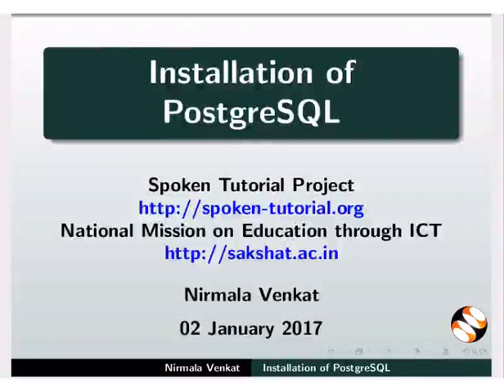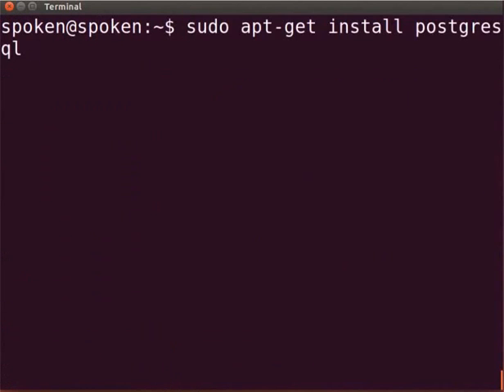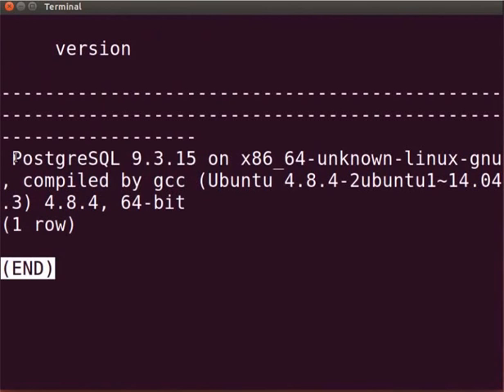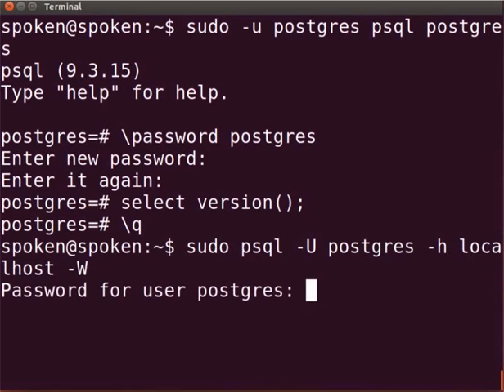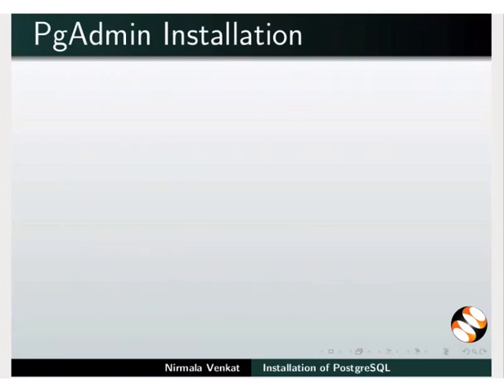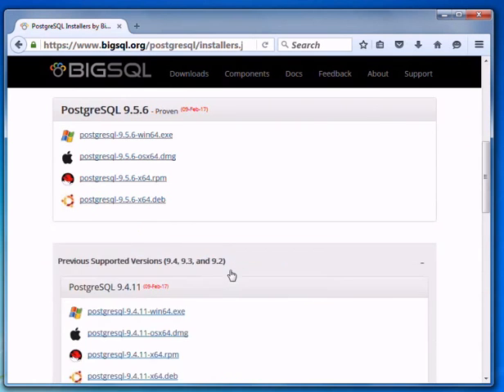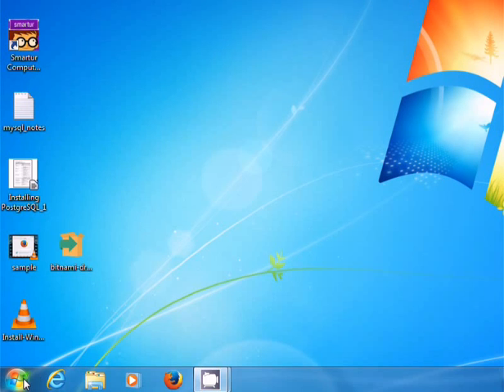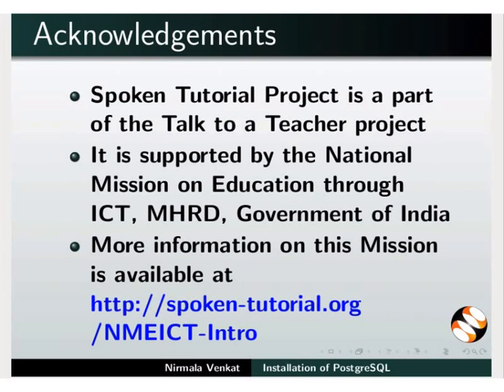Installation of PostgreSQL - English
Installation of PostgreSQL on Linux
Installation of PostgreSQL on Windows
Installation of pgAdmin
Connect to PostgreSQL database
Set Password for the database
Disconnect from the server
Check the installed version
Show the current user and current date
Change to a particular database
pgAdmin interface